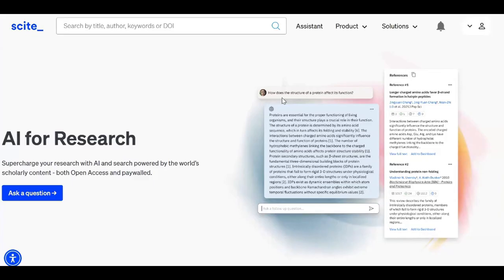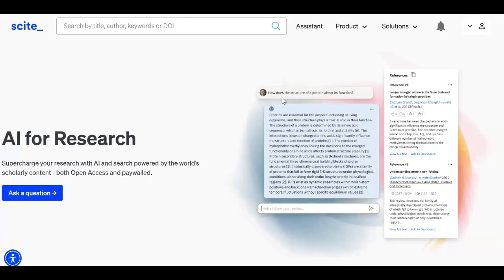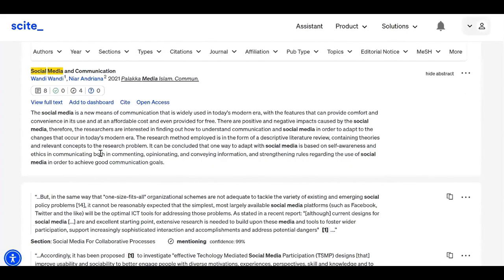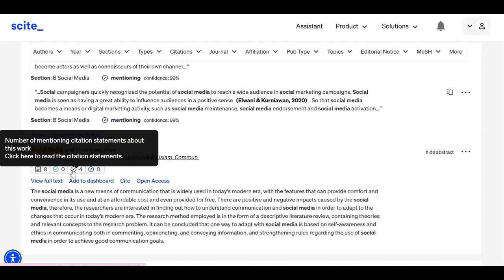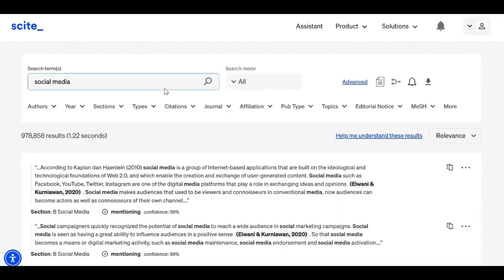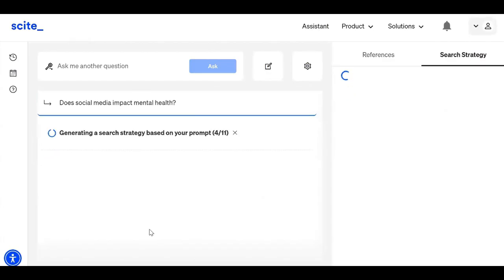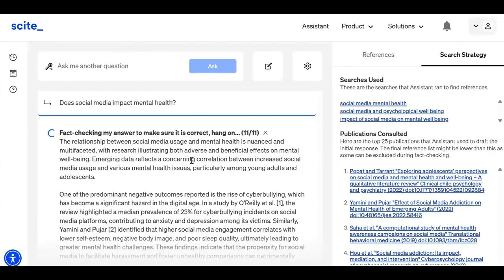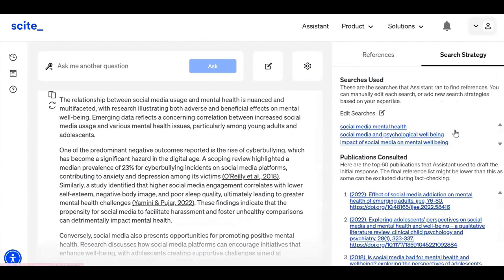CU Digital Scholar Bytes: AI Platforms for Research: Scite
Part of the AI Platforms for Research series, this tutorial in on Scite a popular platform that illustrates how scholarly articles cite each other—highlighting whether citations are supporting, contrasting, or merely mentioning—thereby enabling researchers to assess the quality, relevance, and context of search results more effectively.